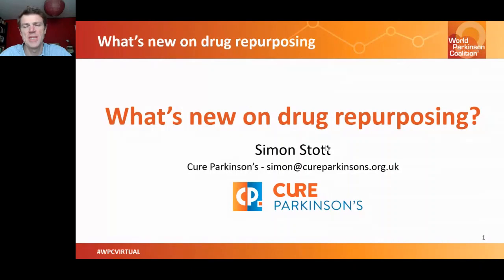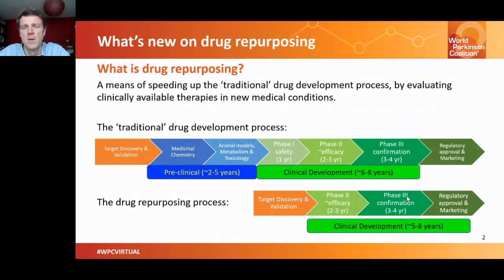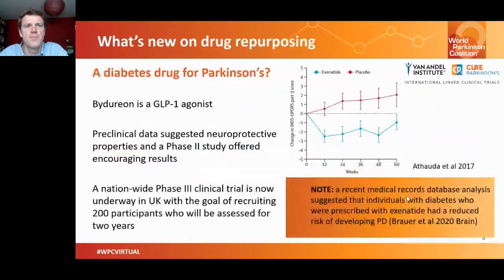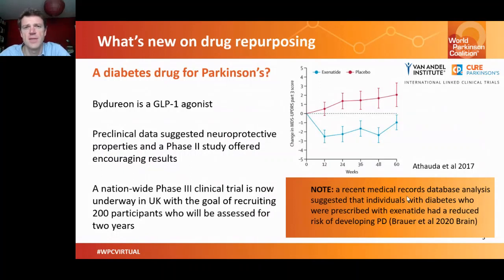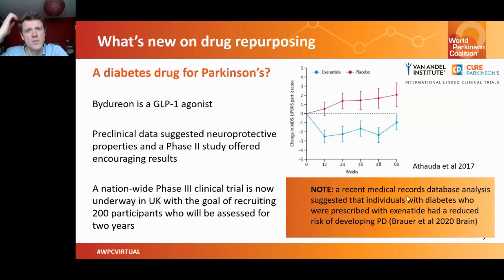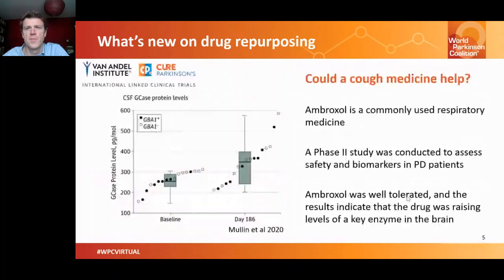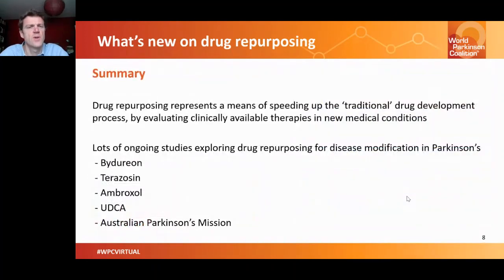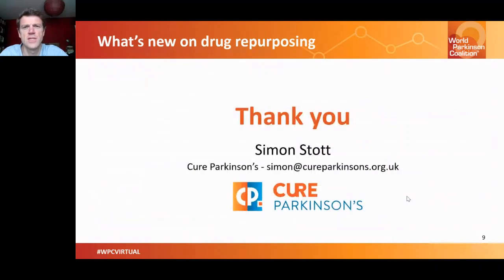Clinical Science II - Simon Stott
What’s new on drug repurposing